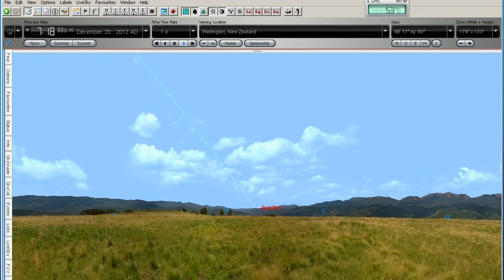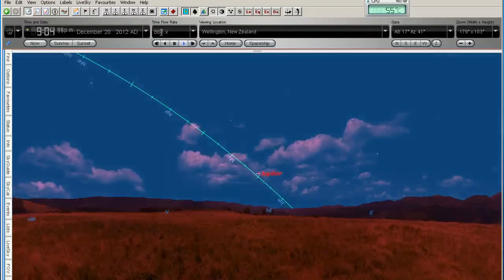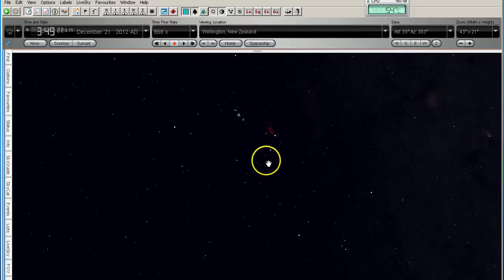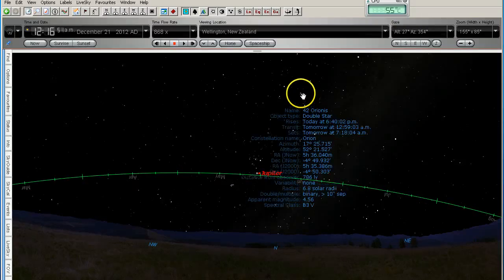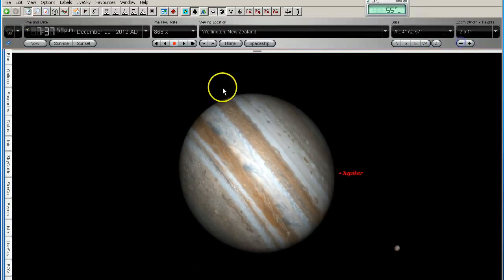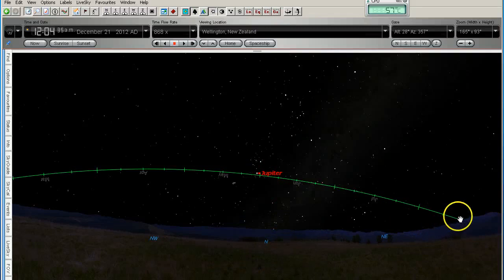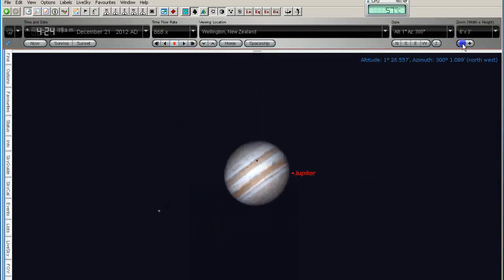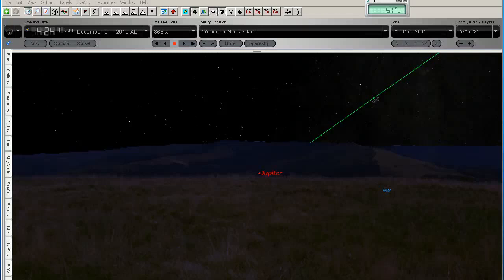Has Nibiru Tilted Jupiter's Axis ? (NOT!)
We take a look at reasons why images of the planets appear to show that they have tilted.

This video is partly in response to videos being posted by Denise Chavez-Goforth.

Voices Of Reason To Explain X - V.O.R.T.E.X.